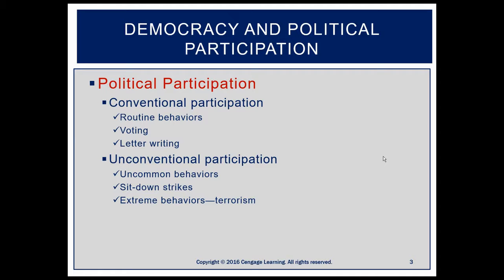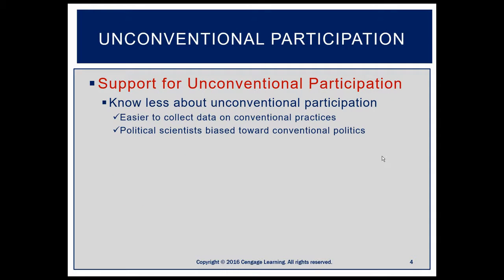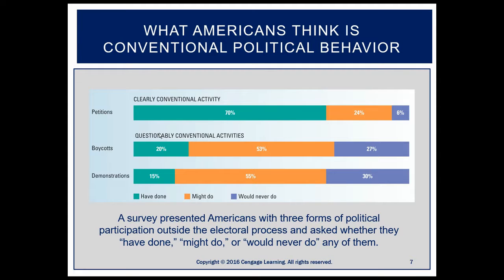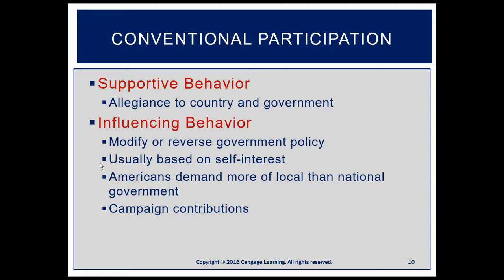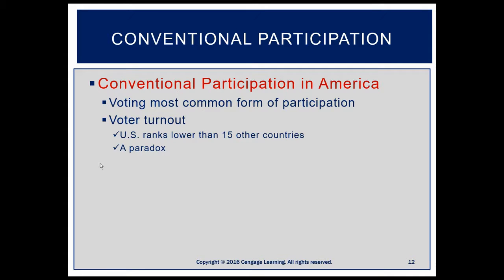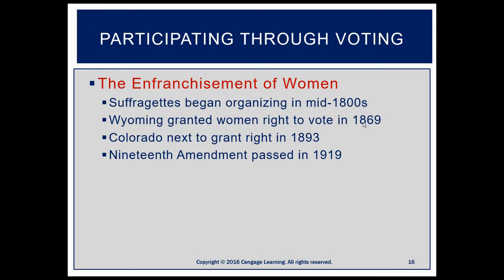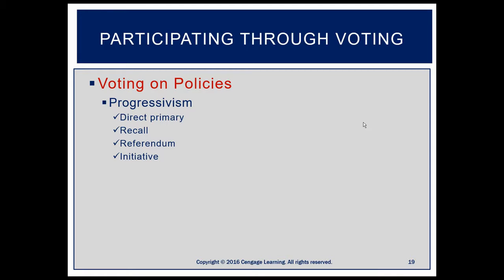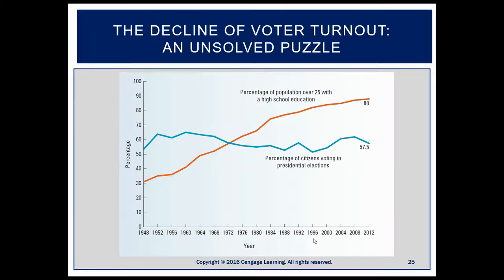GOVT 2305 Ch. 7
The lecture discusses political participation.